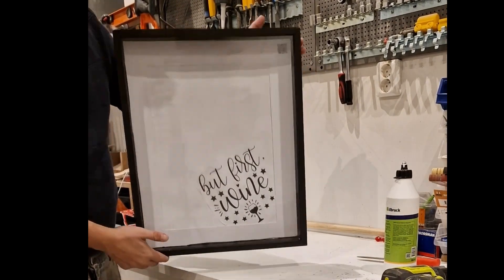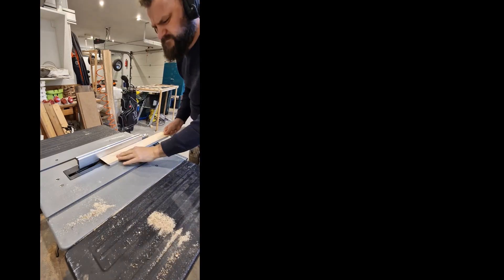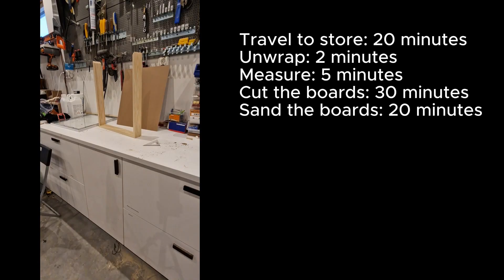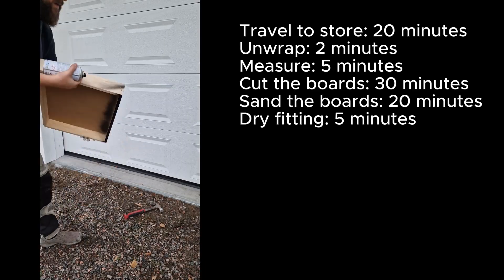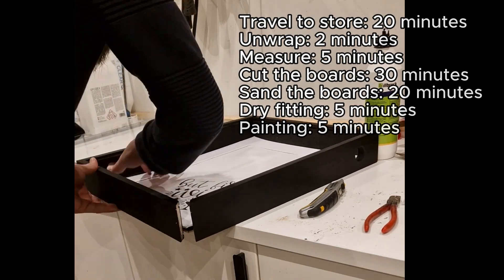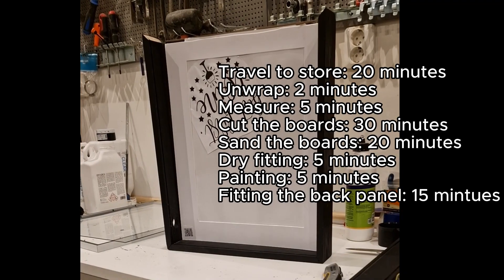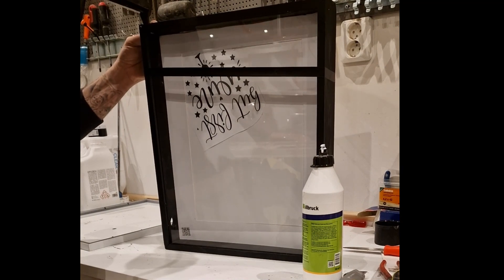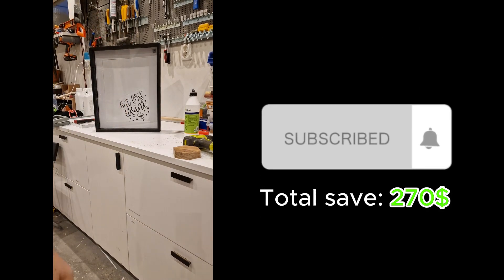How I Saved 270$ On Making This For My Wife Instead Of Buying It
In this DIY project, I embarked on a mission to create a beautiful wine cork picture frame for my wife without breaking the bank! 🍷🖼️ With the holidays just around the corner, it's the perfect time to get creative and crafty while saving some money. Join me on this adventure as I share step-by-step instructions and tips on how you can make your very own wine cork picture frame for a fraction of the cost. Whether it's a unique gift idea or a personal decor piece, you won't want to miss this fun and budget-friendly project. 🎁✨